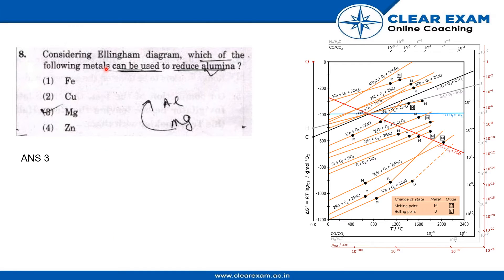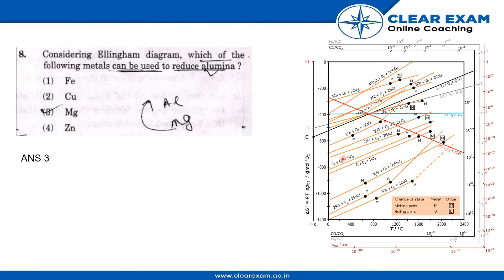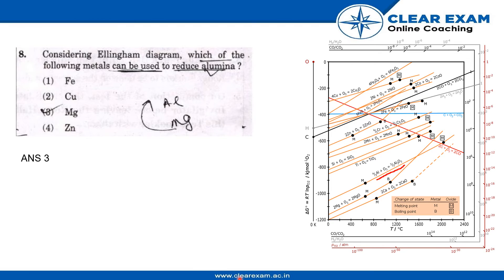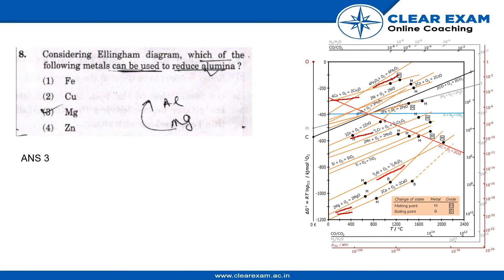NEET Previous Year Paper 2018 | ClearExam | SET BB | Question 8